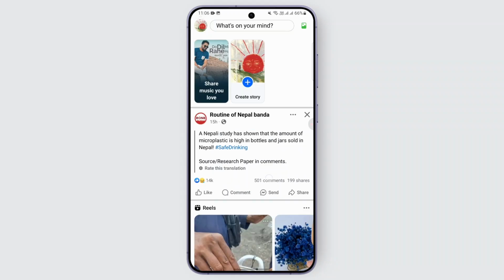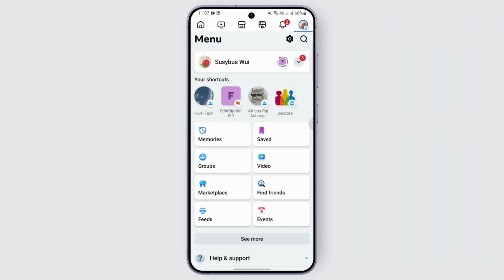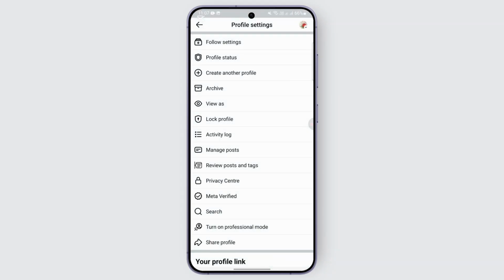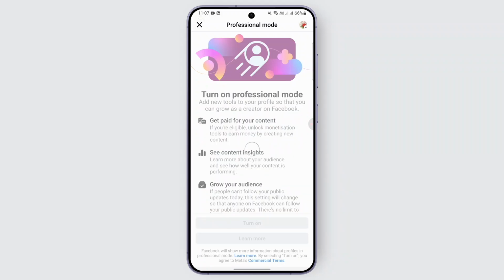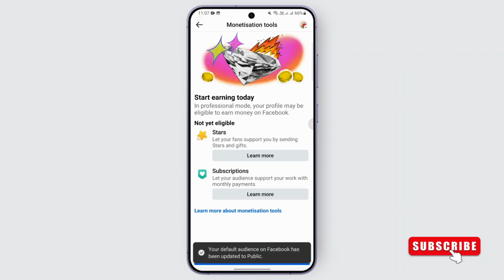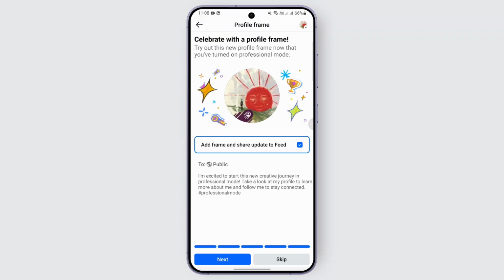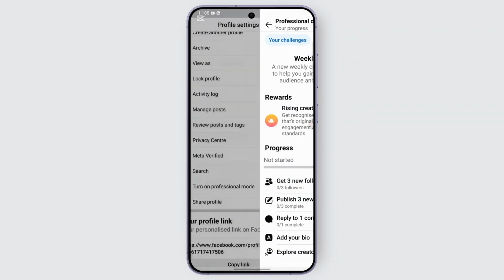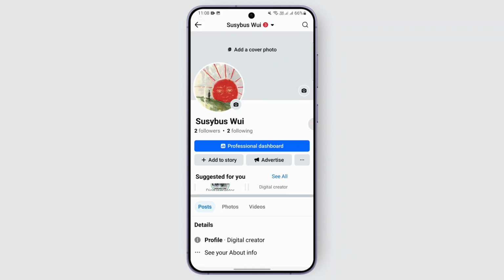How to Convert Facebook Account to Business Page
Want to switch your personal Facebook account to a business page? This video will guide you through the steps to convert your Facebook profile into a business page quickly and easily. Whether you're asking, "How do I turn my Facebook account into a business page?" or need help managing your business presence, this tutorial has you covered. Learn how to migrate your profile while keeping your followers and content. Watch now to see how you can convert your Facebook account to a business page today!

Timestamps:
00:00 How to Convert Facebook Account to Business Page
00:10 How to Switch Facebook Profile to a Business Page?